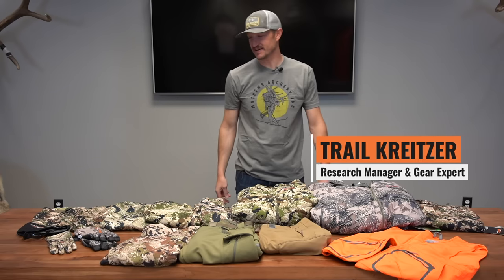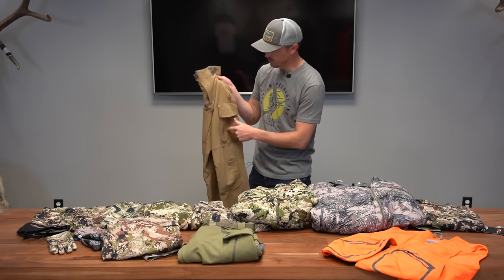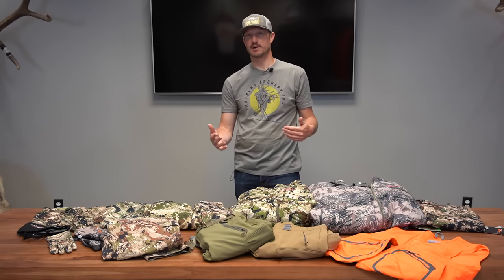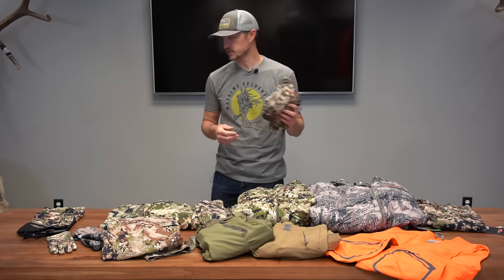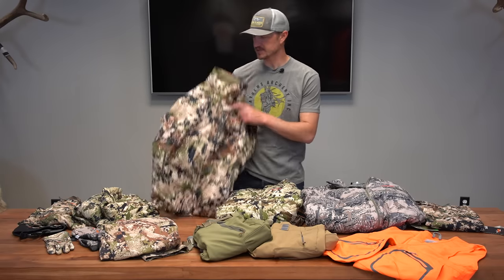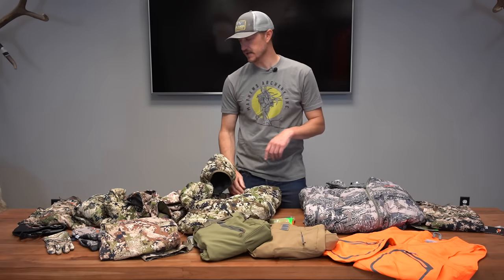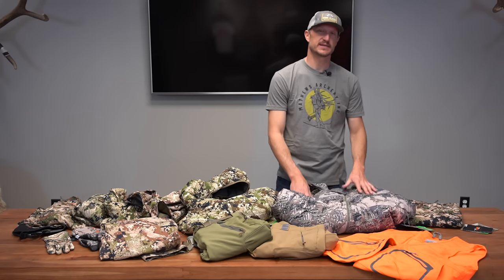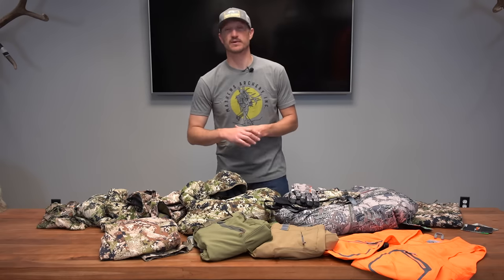Sitka Gear Clothing List For Late Season Hunting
Trail loves using Sitka Gear on all of his hunts. In this video, he talks about the Sitka clothing and layering system he takes to stay warm on late-season hunts.